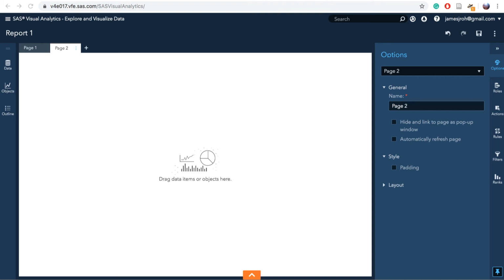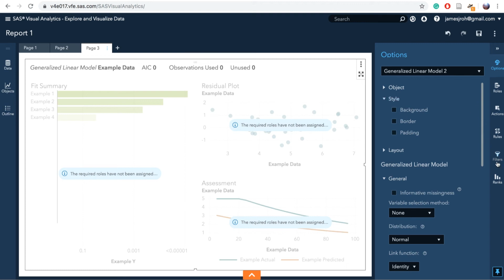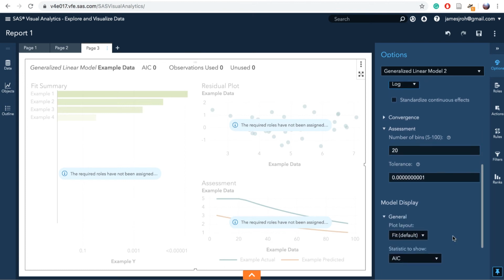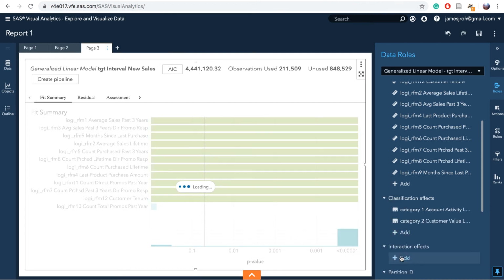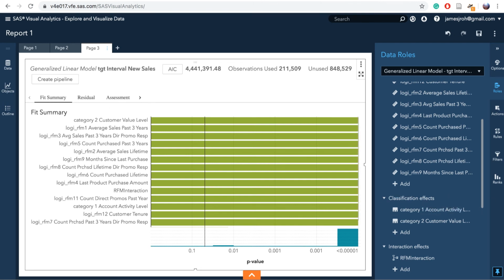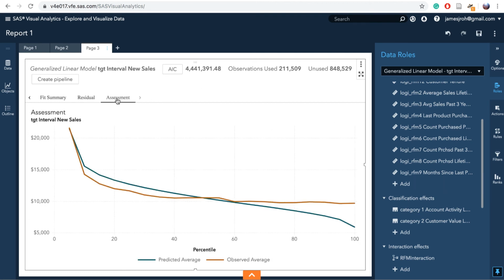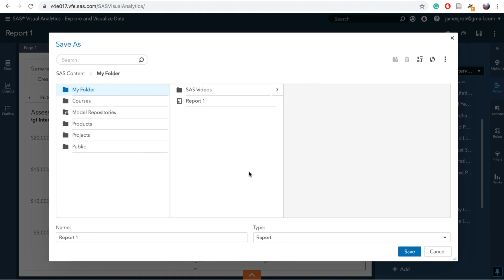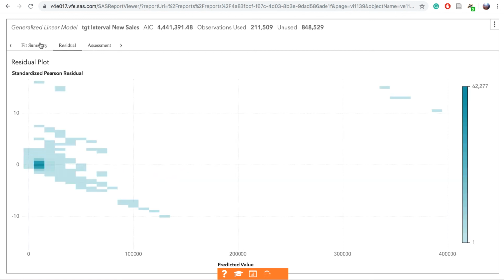BA 02 Exercise 5 Generalizing the Linear Model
SAS Viya, PVA Data, GLM (Generalized Linear Model)